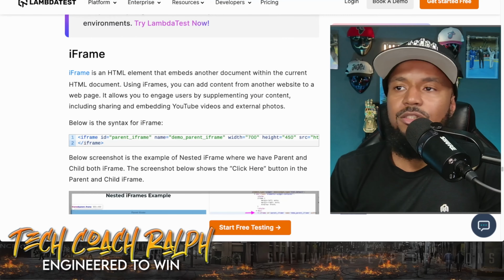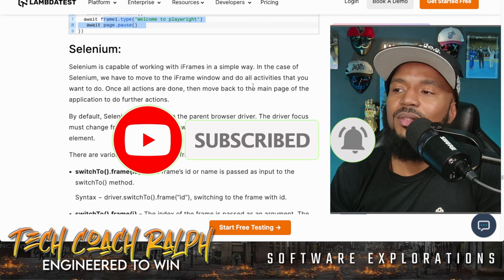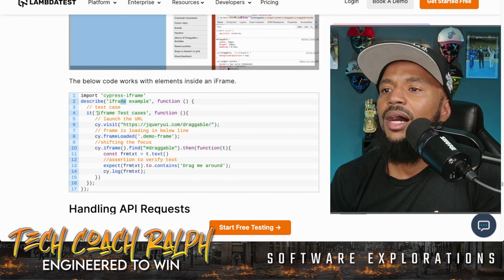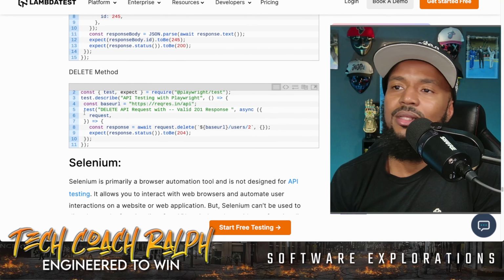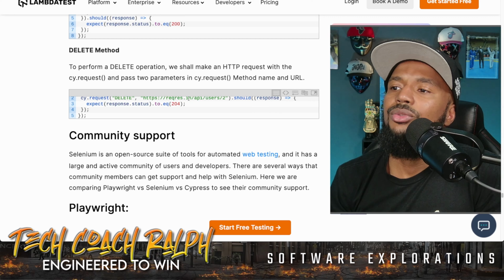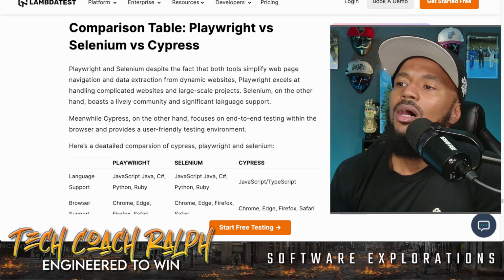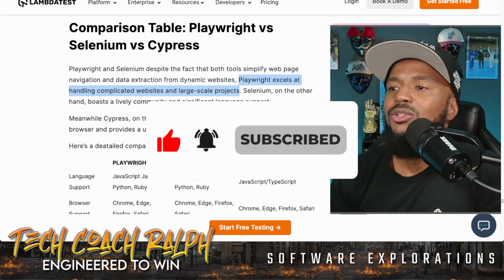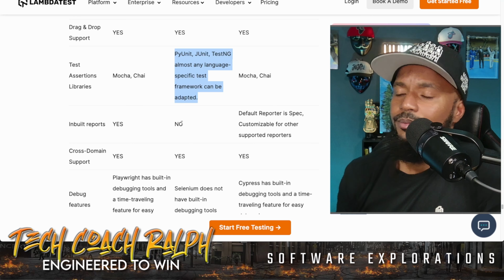Winning In QA Automation: iFrames & API Requests | Part 6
In this video, we delve into a detailed comparison of three popular automation testing tools: Selenium, Cypress, and Playwright. If you're wondering which tool best suits your testing needs in terms of handling iframes, API requests, and overall versatility, you're in the right place.

We'll start by exploring how each tool handles iframes, crucial for testing scenarios involving embedded content or third-party widgets. From there, we'll dissect their capabilities in managing API requests, essential for validating backend functionalities during tests.

But that's not all! We'll also break down a comprehensive comparison table, providing insights into various aspects such as ease of use, community support, browser compatibility, and more. By the end of this video, you'll have a clear understanding of the strengths and weaknesses of Selenium, Cypress, and Playwright, empowering you to make an informed decision for your automation testing endeavors.

Don't miss out on this insightful comparison - hit play now and level up your testing game!

My Florida Local Crown Hat